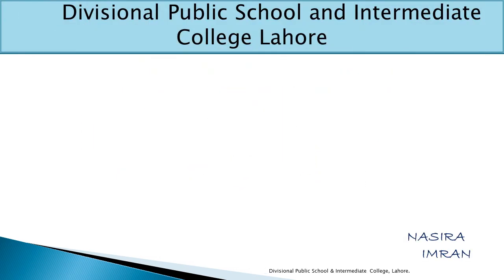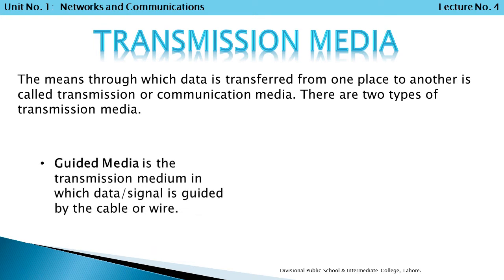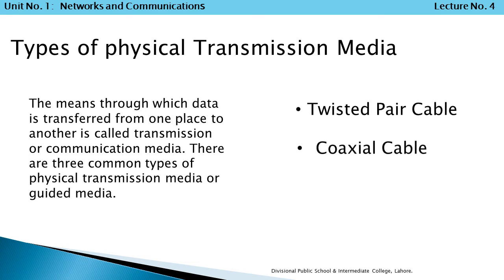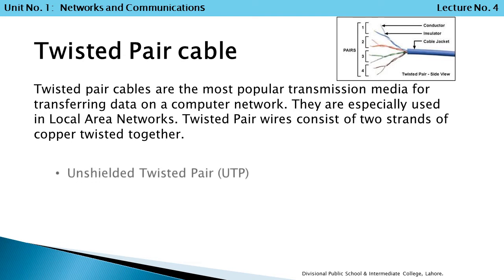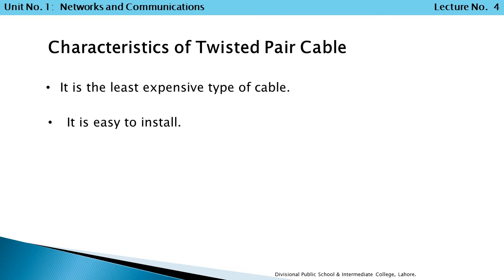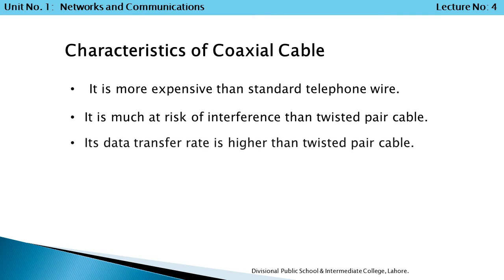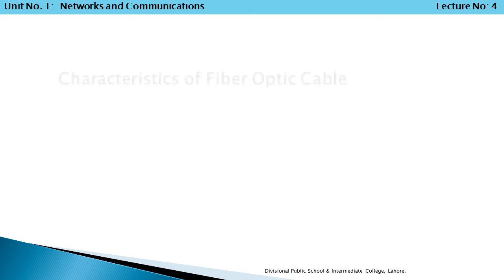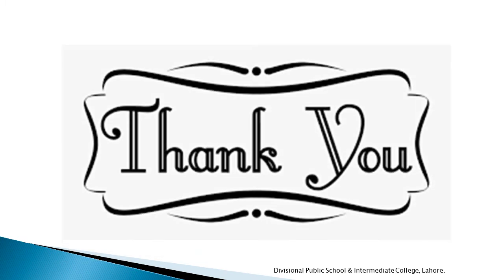Computer Science 8 | Lecture 04